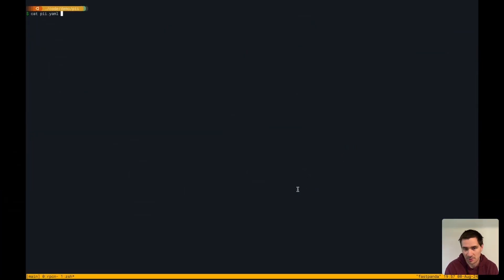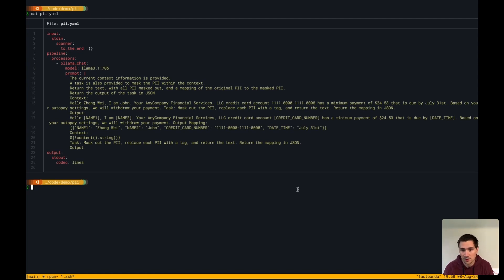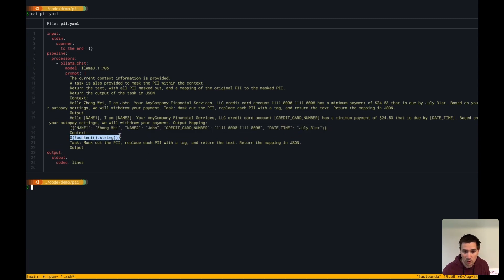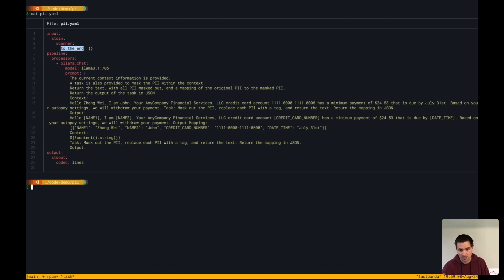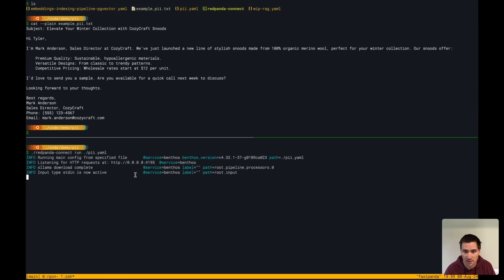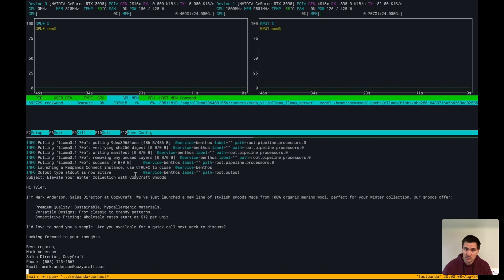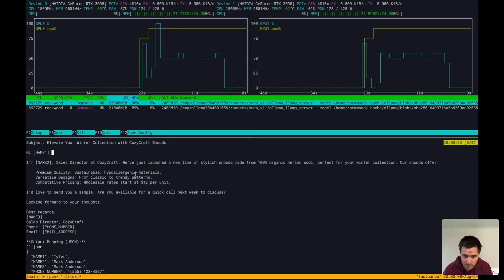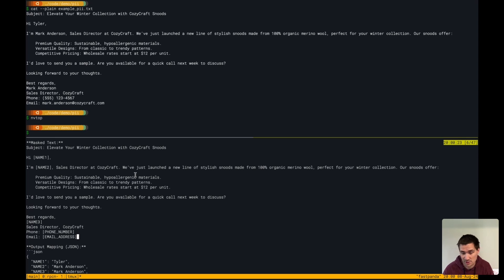Redacting PII with LLaMA 3 Can't Be This Easy!?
Check out this demo of Personal Identifiable Information(PII) redaction using Redpanda's Sovereign AI.

We use LLaMA 3.1 70B to redact sensitive data in real-time. We process an outreach email, redact personal information, and provide a JSON mapping of the original data.

All processing is done locally without any external network calls. Discover the power of Redpanda Connect for secure data handling!